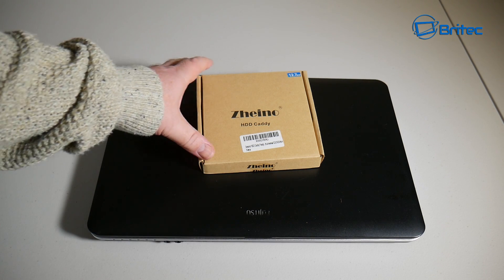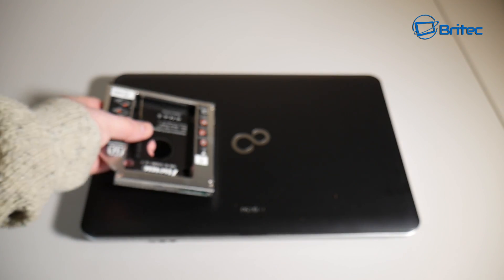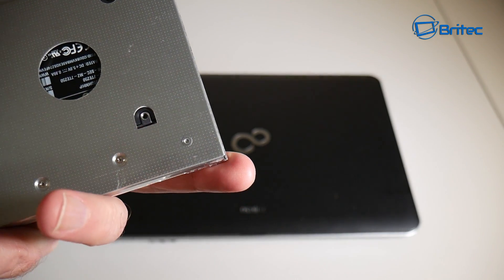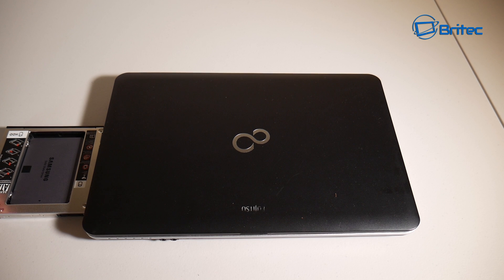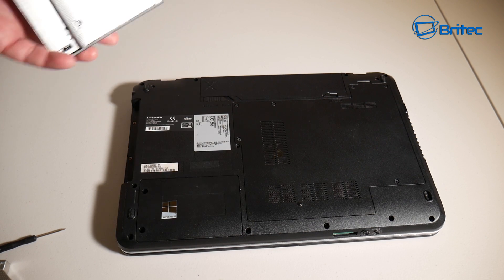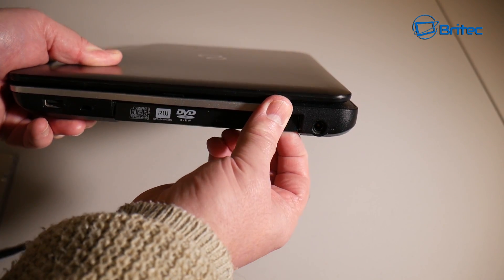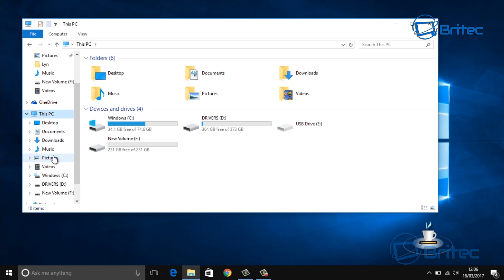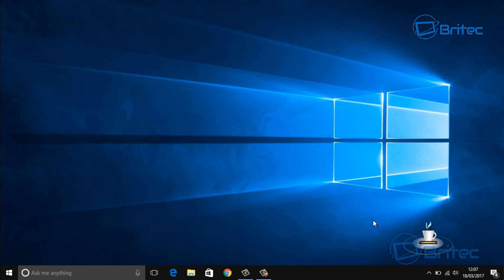Replace a Laptop DVD Optical Drive with Hard Drive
Laptop running out of storage space? Have no use for a CD/DVD Optical Drive no more? Why not use the Optical Drive space to put a hard drive or SSD Solid State Drive in its place. You can use a very affordable HDD caddy to slot into the CD/DVD Rom Drive bay.

Install A Hard Drive Or SSD In Your Notebook's Optical Bay
Zheino Aluminum Universal 9.5mm or 12.7mm Hard Drive Caddy SATA to SATA 2nd HDD caddy Hard disk tray adapter enclosure replacement

Zheino 12.7MM Aluminum SATA 2nd Hard Disk Drive Caddy Case Adapter For Universal Laptop CD / DVD-ROM Optical Bay

Zheino 9.5MM Aluminum SATA 2nd Hard Disk Drive Caddy Case Adapter For Universal Laptop CD / DVD-ROM Optical Bay